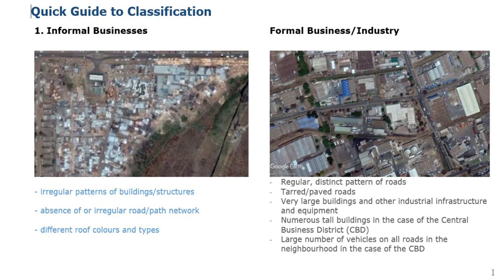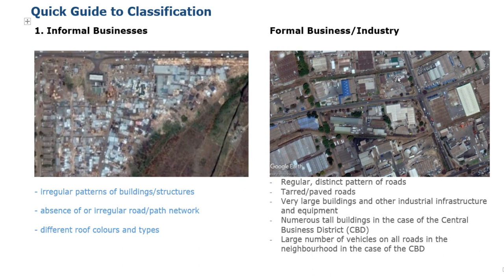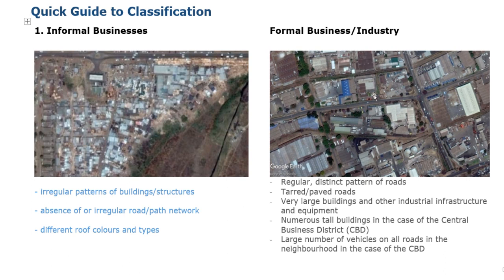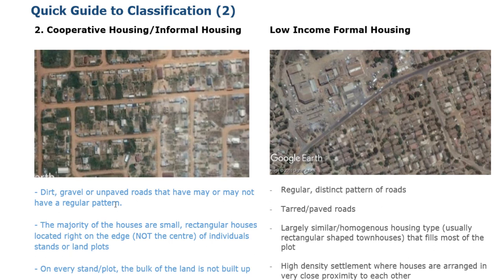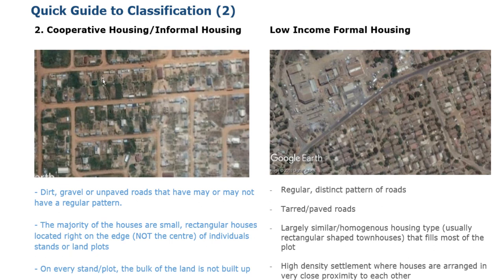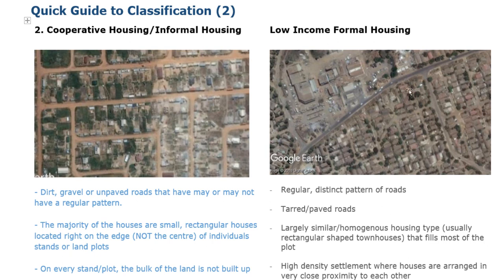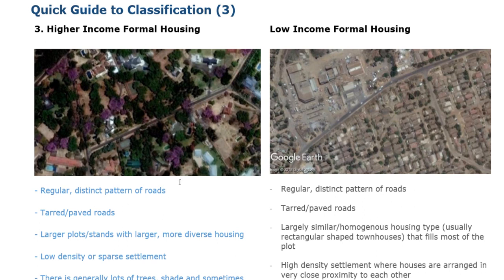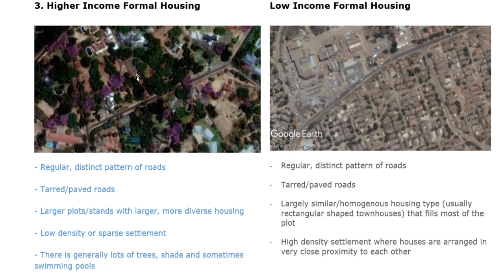Distinguishing the Informal Economy from other land use types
The video discusses the typology for different land use types.